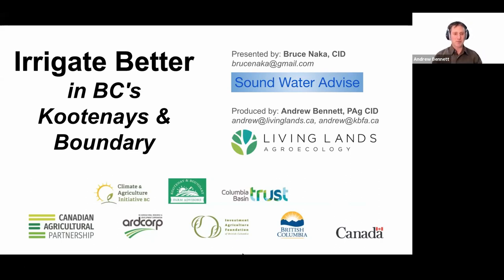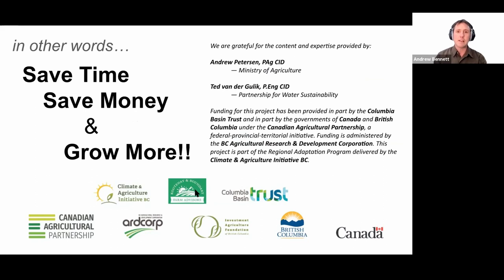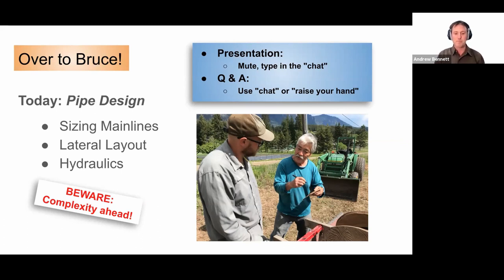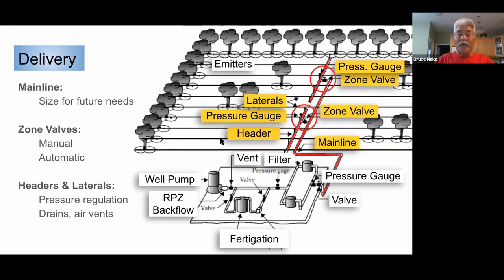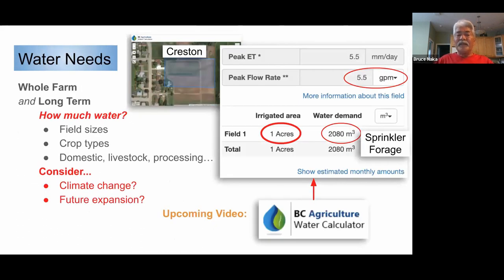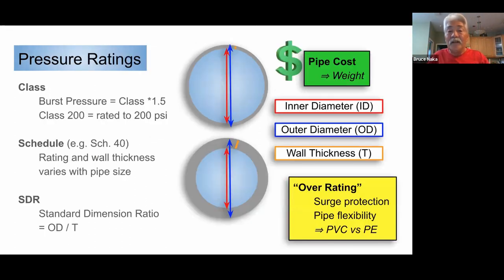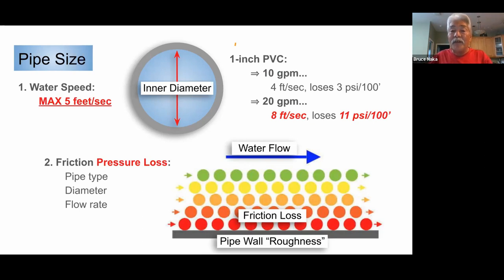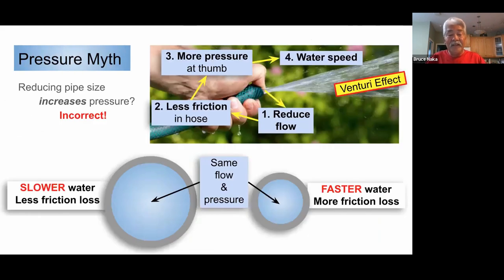Pipe Design | Irrigate Better, Part 2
This webinar features specialists Bruce Naka and Andrew Bennett explaining irrigation pipe design. They discuss how to size lines and lay out laterals to meet the needs of a farm operation, based on principles of hydraulics.

Save time, save money and grow more with three other webinars in the Irrigate Better series.

0:00 Introduction (Andrew)
3:12 Sizing Lines (Bruce)
3:48 Whole Farm Thinking
8:25 Mapping
11:10 Pipe Size
17:28 Water Hammer
20:34 Mainline Installation
23:23 Friction Loss Charts
27:30 Hose Spraying Myth
28:33 Pressure Calculations
33:45 Lateral Layouts
40:04 Looped Mainlines
44:18 Hammer on Tees
46:22 Zone Valves
53:49 Know Your Pressure!
54:51 Q&A: Pressure Loss Calculators (Andrew)
56:18 Q&A: Calculation Shortcuts (Bruce)
56:50 Q&A: Layout Design Programs (Bruce)
57:18 Q&A: Mapping Software (Andrew)
57:52 Conclusion (Andrew)

RELEVANT RESOURCES

BC Agriculture Water Calculator to see what kind of peak flows your farm requires.

BC Sprinkler Irrigation Manual — Chapter 8: Pipe Selection Design and Installation

The manual is free online,  and this chapter helps size pipe and calculate pressures. The Appendix of the same manual has generic friction loss tables and pipe specifications:

QGIS is free, open source, and powerful, but it’s a steep learning curve and unnecessary for most.

Drawing tools on Google Earth Pro are likely the best way to get distances and elevations, and to map a basic whole-farm layout.

Additional resources can be found at the Climate Change Adaptation Program